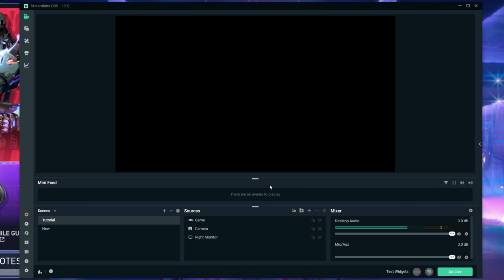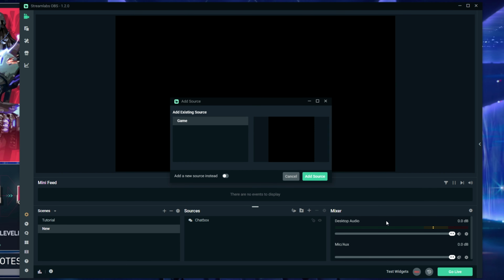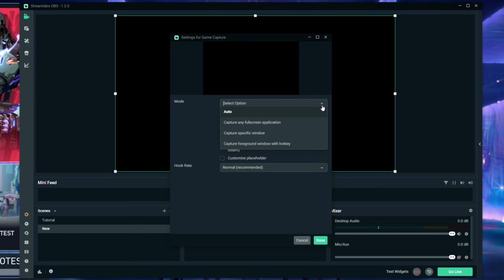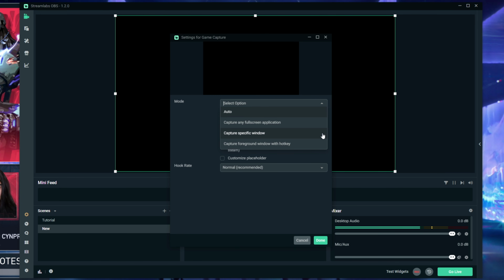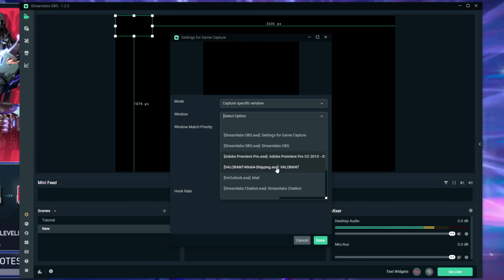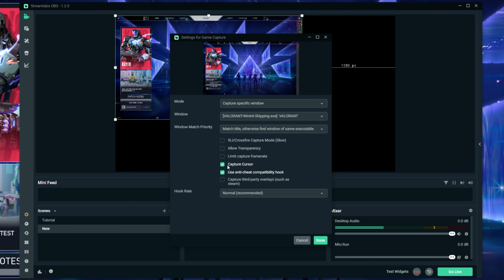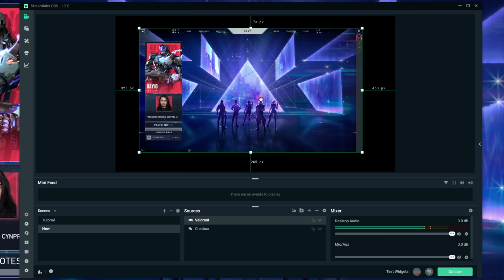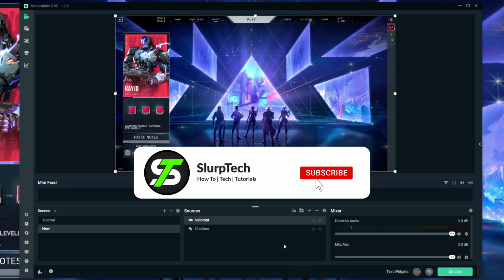How to Use Game Capture in Streamlabs OBS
Streamlabs OBS allows you to display gameplay to be recorded or streamed using the game capture source. A gameplay source can also be used to capture some windows. When setting up the gameplay source there are several methods that can be used, each with their own advantages and disadvantages. The two recommended modes for game capture are auto and specific application.

The auto setting will allow Streamlabs to automatically determine which application or game to capture. This automated method can be useful if you’re switching between games when streaming or recording. However this auto feature may not always work as intended.

The specific application option allows you to select the exact program that you want to be captured. This works well to ensure that your gameplay is always being displayed when relaunching a game. However if you are switching between games then you will need to switch the application that is being captured, or have multiple game capture sources set up in Streamlabs OBS.